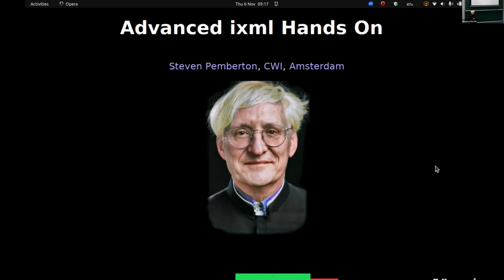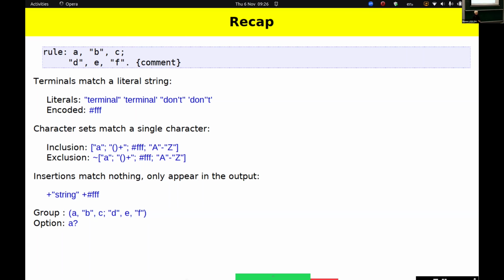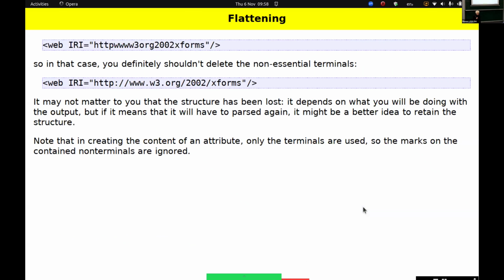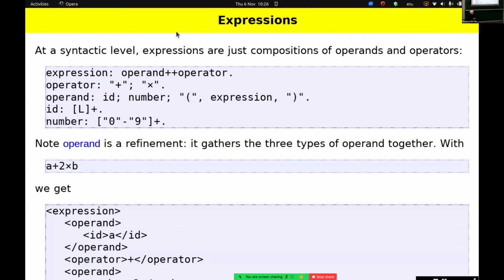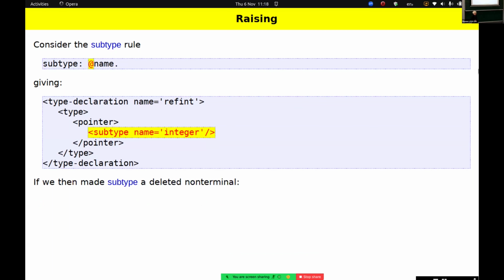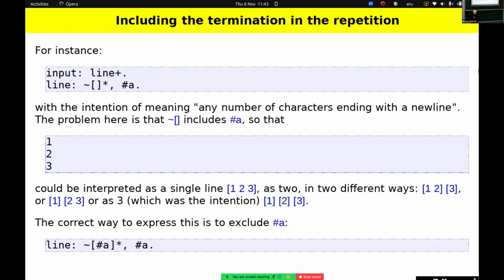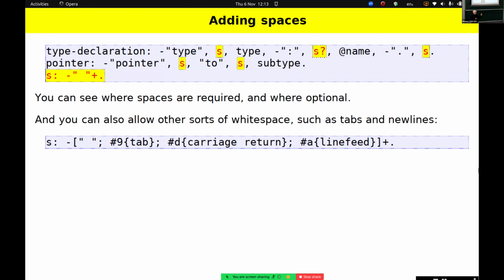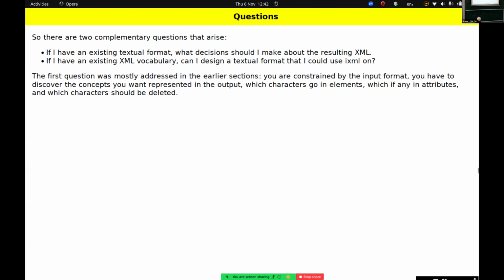Steven Pemberton : Advanced ixml, hands-on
Humans are good at identifying implicit structure in notations. People can deduce the structure of a date like 5 November 2025 with no help. Computers on the other hand need extra information, and that is why we have markup languages, like XML, to make the structure explicit. Invisible Markup is a method of automatically discovering the structure in text, and adding markup.

It doesn't matter what the input form is, whether CSV, JSON, CSS, bibliographic entries, family tree information, or countless other examples: the output is a consistently marked up result.

The ixml language was formally released as a standard in the Summer of 2022.

This tutorial is an update of an earlier advanced tutorial given in 2023 and handles advanced usage and case studies of several examples, including the ixml grammar of ixml itself.

There will be a 30 minute non-hands-on quick introduction to ixml at the start as a refresher, or for complete beginners to quickly come up to speed.

The tutorial will be given as a quick-fire interweaving of lecture with hands-on exercises. Attendees don't need to install any software, but can use either of two implementations that run from the browser. Example solutions to all exercises are provided.

Steven Pemberton is a distinguished researcher in the field of computer science and information technology, with a long and rich history of contributions to the development of the internet and the web.

Steven Pemberton has been involved with the web from its inception, and has co-designed several web standards, such as HTML, CSS, XHTML, XForms, and RDFa. He has also co-authored books on ABC, the programming language that inspired Python, and on Pascal implementation. He has chaired the W3C HTML and XForms working groups for a decade, and still chairs the XForms group. He is also a co-founder of sigchi.nl, the Dutch chapter of ACM SIGCHI, and a former member of the SIGCHI Executive Committee. He has received numerous awards and recognitions for his work, including the ACM SIGCHI Lifetime Service Award in 2009 and the ACM SIGCHI Lifetime Practice Award in 2022.

Steven Pemberton is a frequent speaker at international conferences and events, where he shares his insights and vision on the future of the web and human-computer interaction. He is also an occasional broadcaster, having appeared on radio and TV shows to discuss topics related to his research. He is passionate about making the web more accessible, usable, and empowering for everyone.

If you want to learn more about Steven Pemberton and his work, you can visit his personal website or his CWI profile. You can also watch some of his recent talks on YouTube, such as “The Internet is a Mess. What is to be Done?”, “On the Design of Notations”, and “The Hundred Year Web”. You can also follow him on Twitter or LinkedIn.